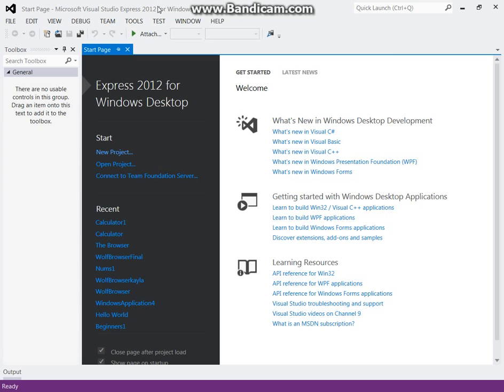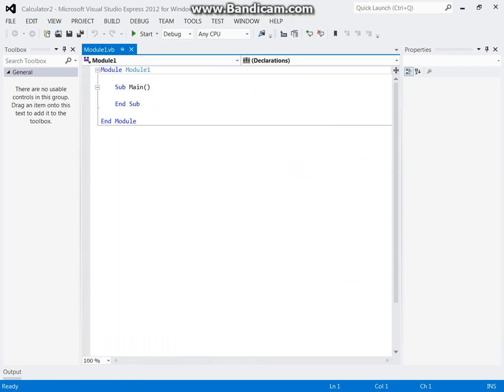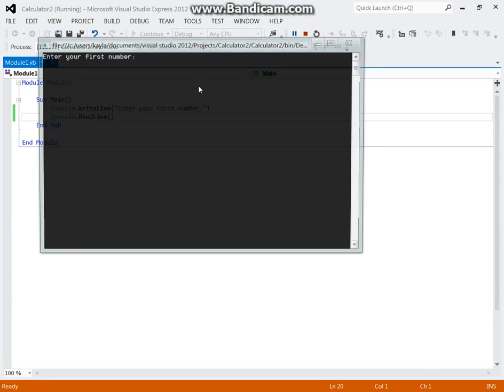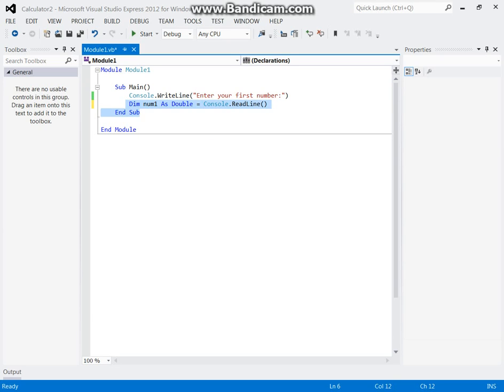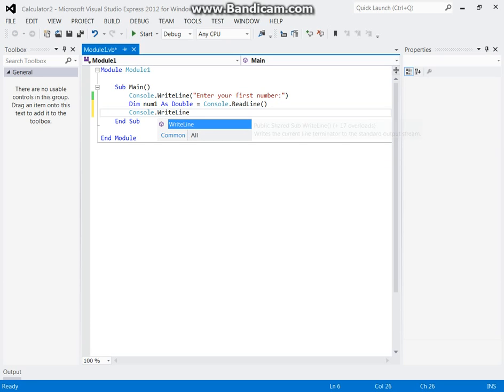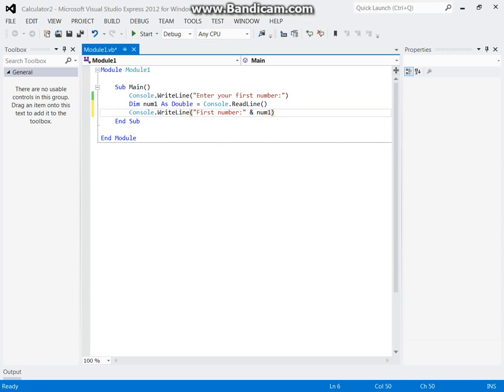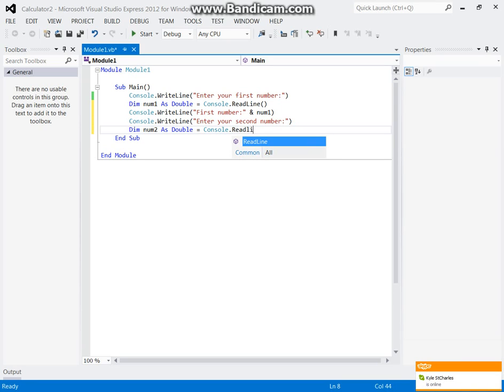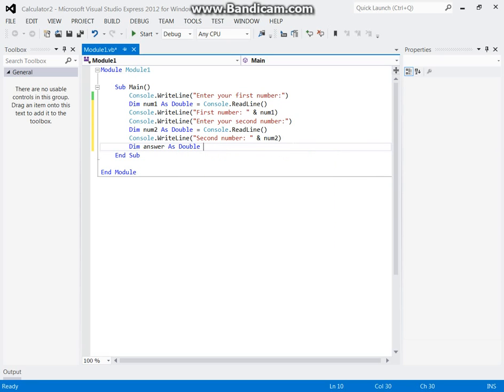Visual Basic - How To Create a Simple Calculator [In Detail] - Console Applications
This is a tutorial on how to create a simple calculator in a console application using the Visual Basic language. Great for beginners! Detailed description.

Want a more advanced calculator (with console) COMING SOON!

Want a more advanced calculator (with form application) COMING SOON!